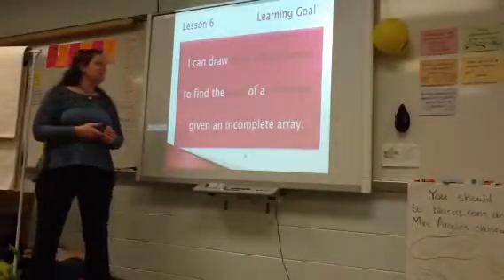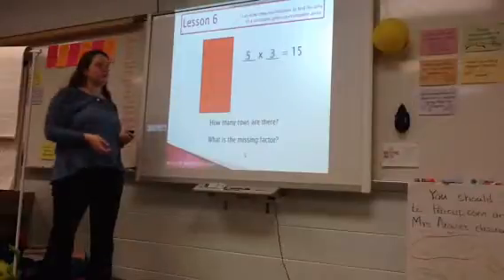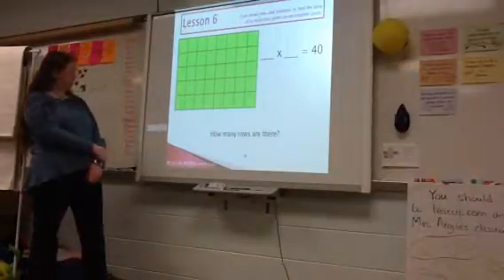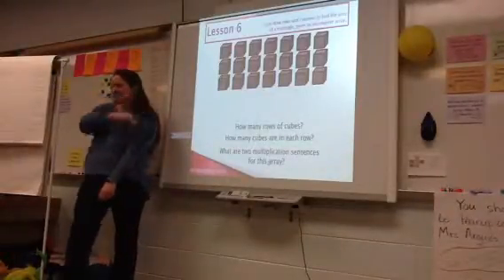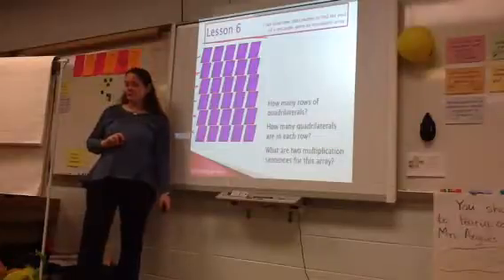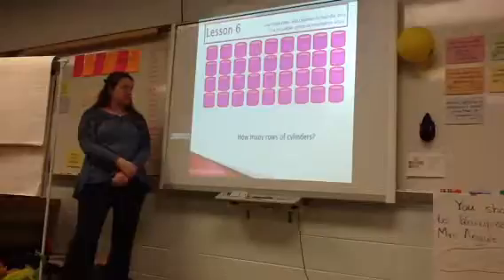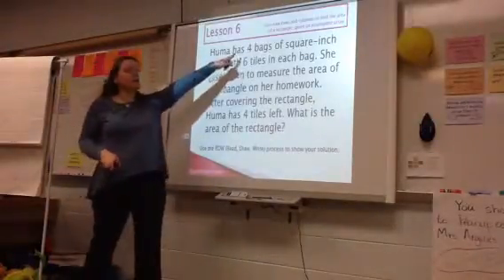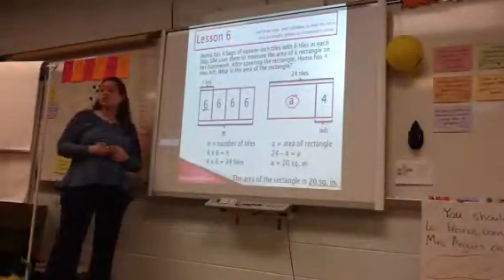Module 4 lesson 6